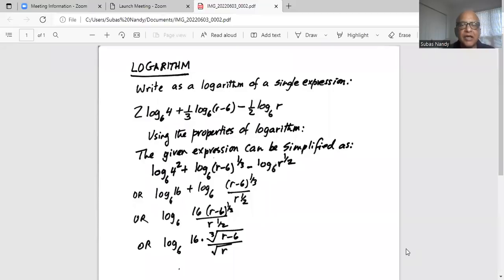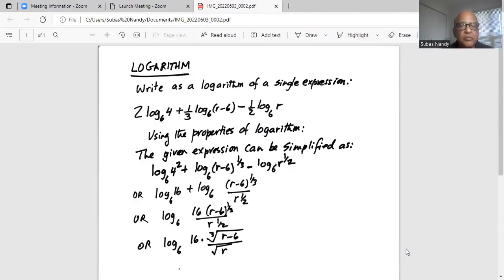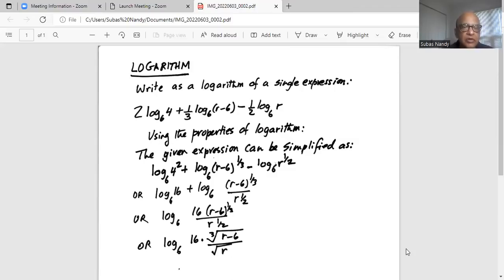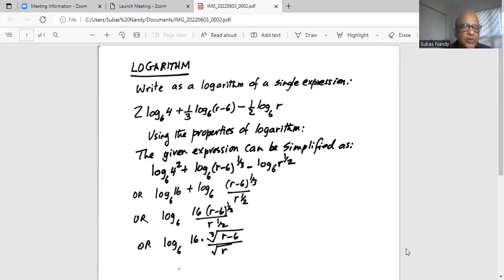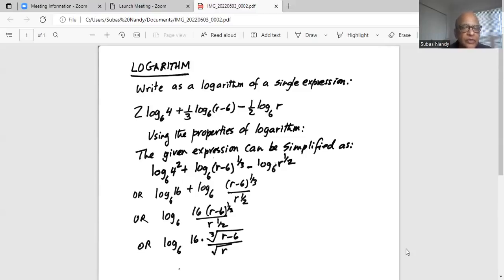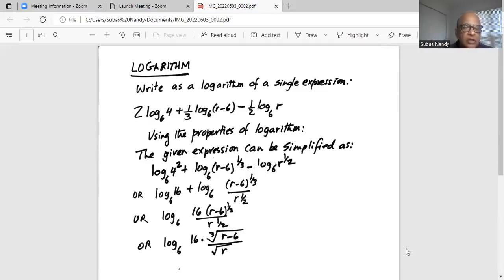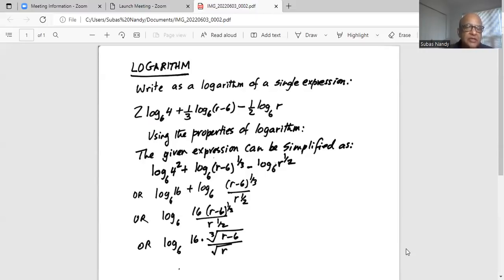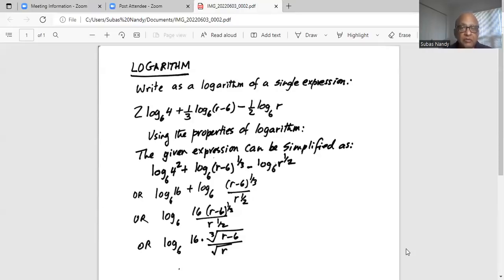HOW TO SIIMPLIFY LOGARITHMIC EXPRESSION IN ALGEBRA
Logarithmic Expression